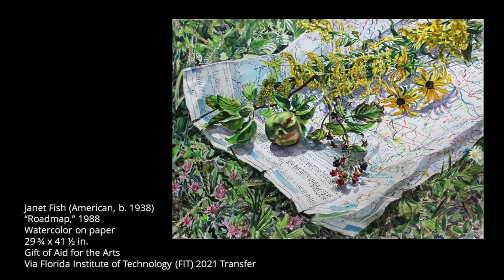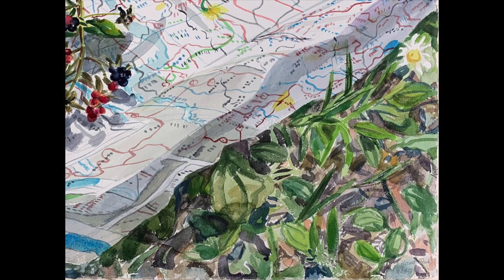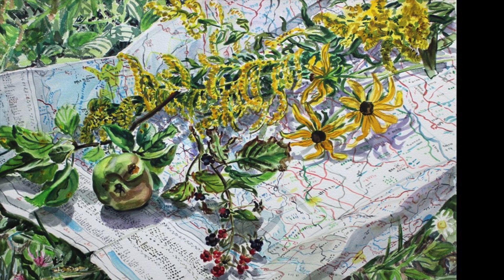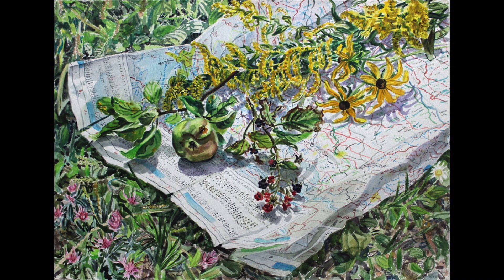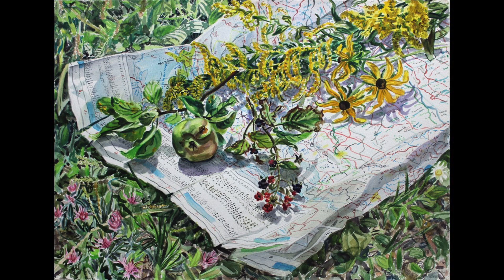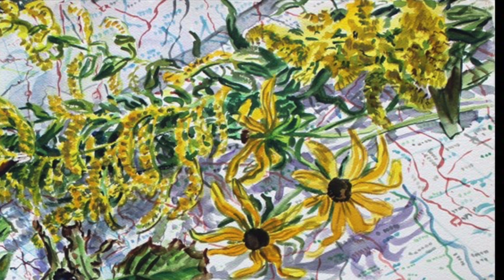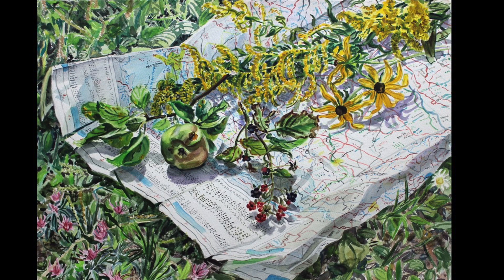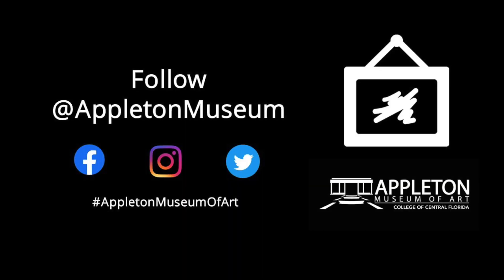Art Minutes: "Roadmap" by Janet Fish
In this Art Minutes video with Kerry Elkins, Museum Specialist at the Appleton Museum of Art, learn more about this watercolor by American artist Janet Fish.

Special thanks to Sue Primeau, an award-winning professional watercolorist and guest instructor at the Appleton Museum of Art, for her technical observations.

Janet Fish (American, b. 1938)
“Roadmap,” 1988
Watercolor on paper
Gift of Aid for the Arts
Via Florida Institute of Technology (FIT) 2021 Transfer